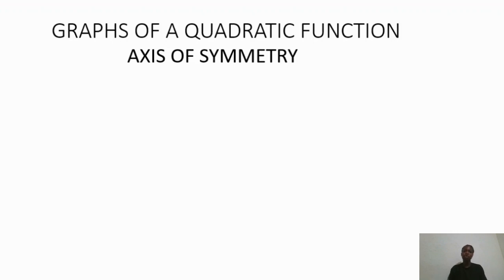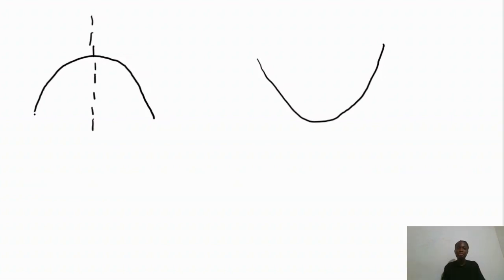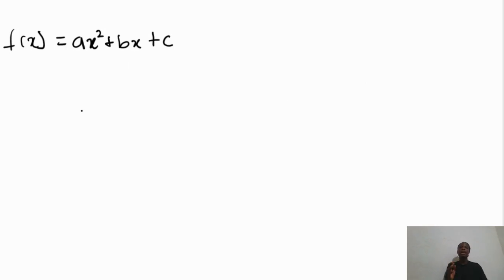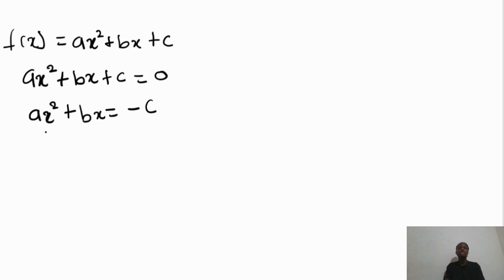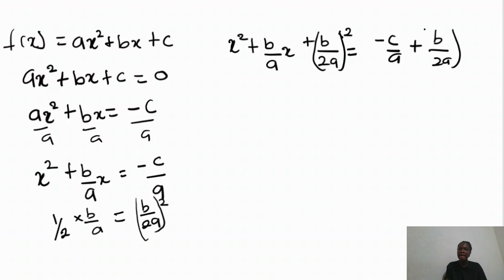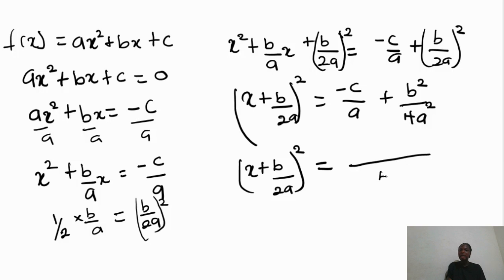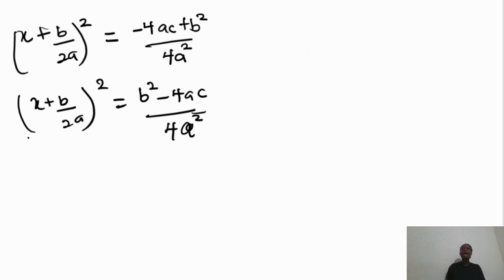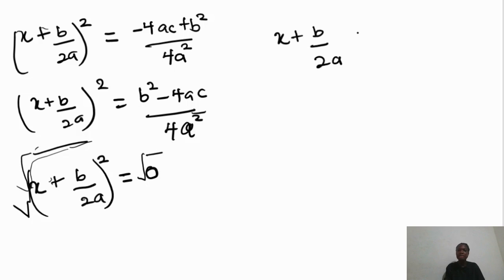Graphs of a quadratic function(Axis of symmetry)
This video focuses on the axis of symmetry in quadratic function graphs. Learn how to find it, what it represents, and why it’s key to understanding the shape of a parabola. A simple and clear guide to mastering this concept!